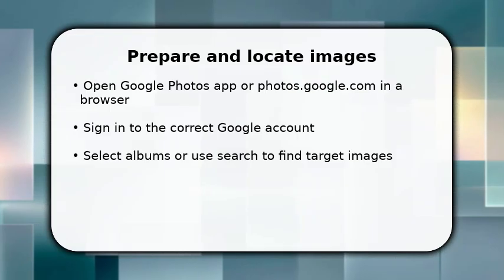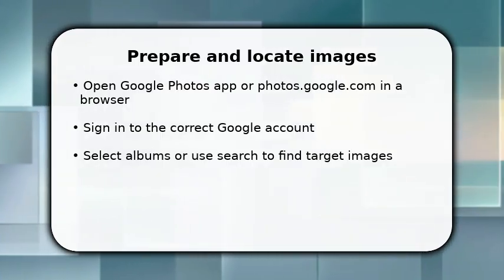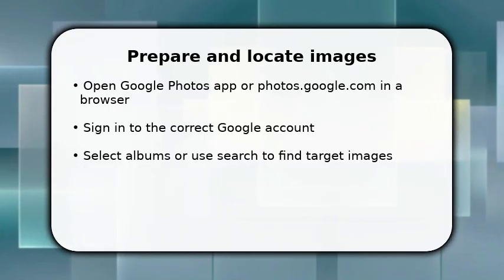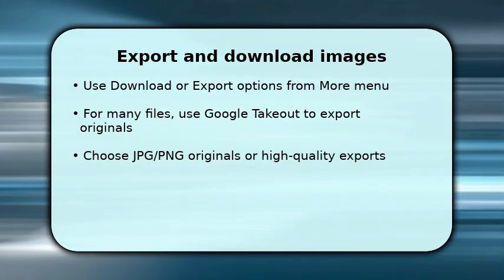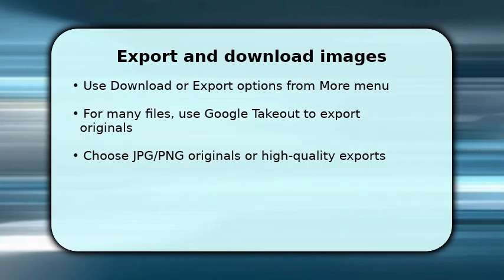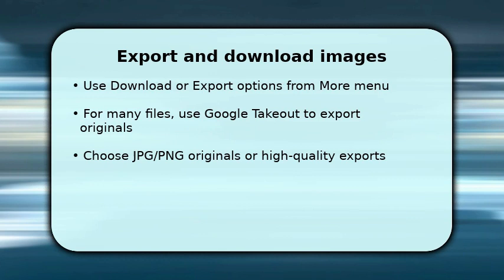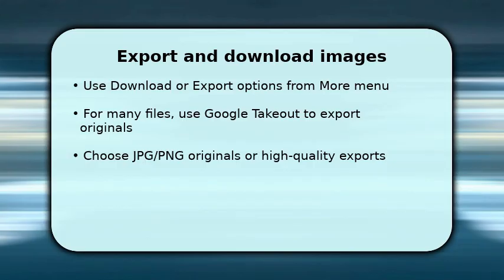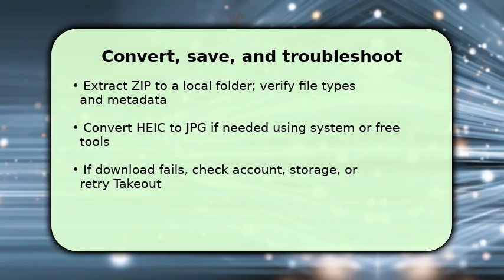How to Change Google Photos Into Normal Photo (full Guide)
How to Change Google Photos Into Normal Photo (full Guide) | 🔒 Surfshark VPN Deal — Stay private and secure. $1.99/mo + 3 Months Free ▸

Discover the step-by-step process to convert your Google Photos into standard, downloadable photos. This comprehensive guide covers all necessary actions from accessing settings within Google Photos to saving and exporting images.

Google Photos, convert photo, download image, export pictures, save on device, photo conversion process, Google Photos steps, transfer photos out of cloud storage, manage your downloaded files